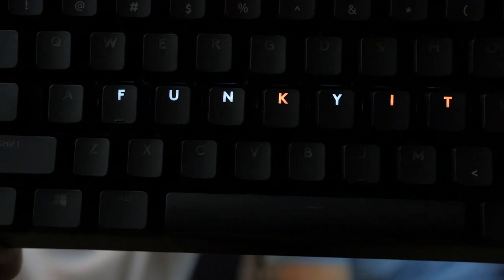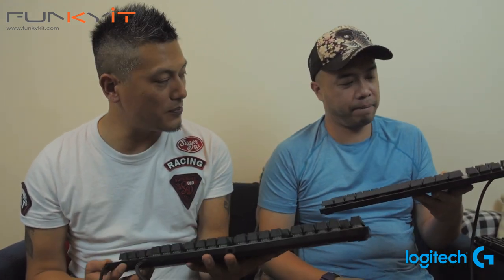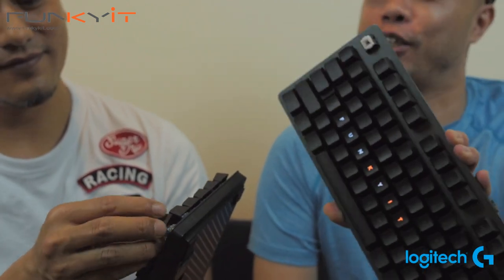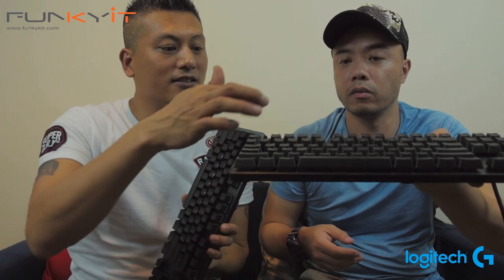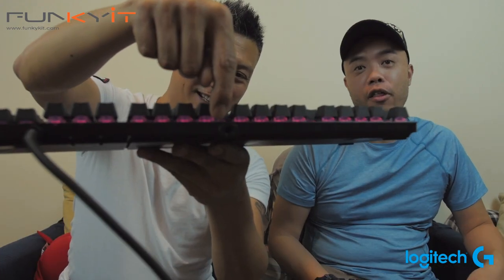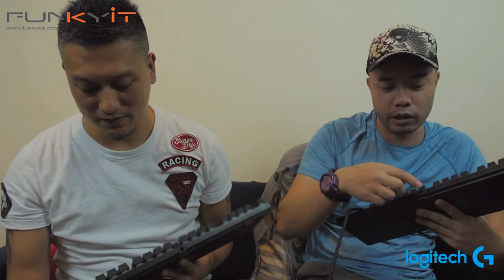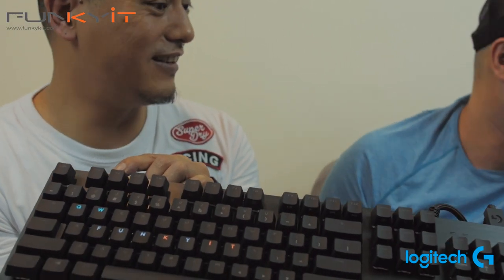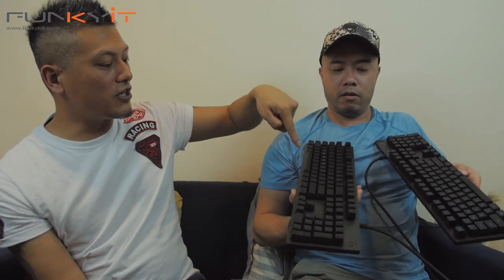Logitech G512 Carbon - Same Keyboard with 3 different switches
The Logitech G512 is a high performance gaming keyboard, delivering 1 ms report rate and featuring choice of advanced Romer-G Tactile, Romer-G Linear or GX Blue mechanical switch. Full-spectrum RGB combined with LIGHTSYNC technology takes the lighting experience with your games to a whole new level. Aluminum alloy enables a bladelike chassis with a beautiful brushed metal finish.

Read the rest of the article here ... coming soon.

You can buy the Logitech G513 from Amazon